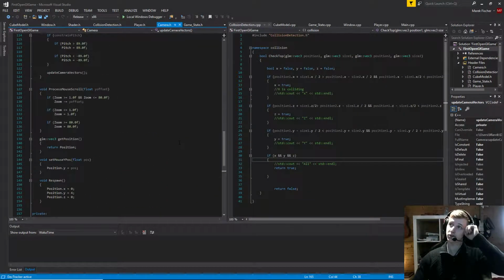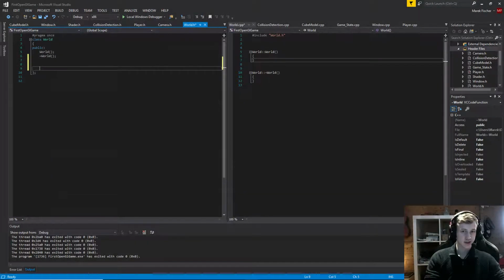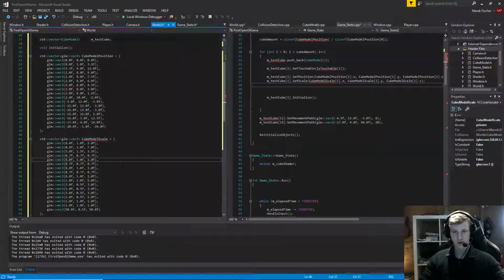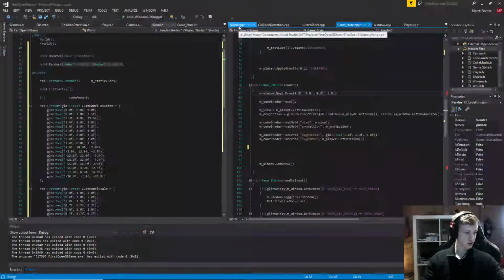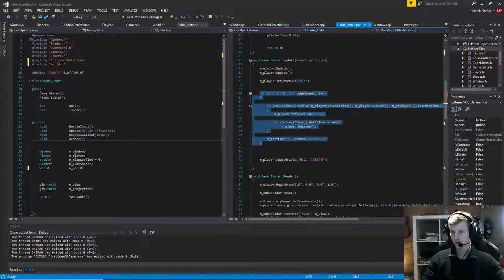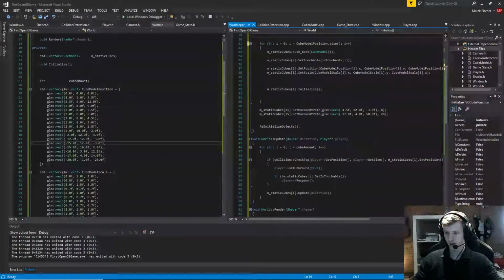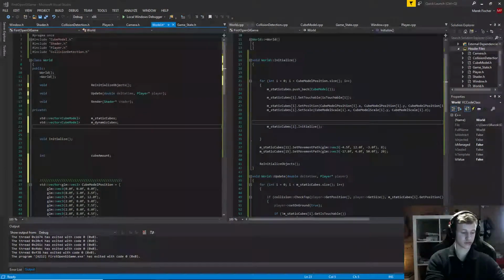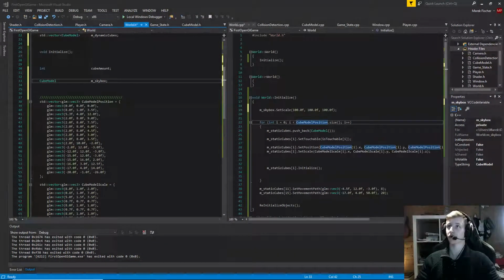Game development (C++/OpenGL)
Small live stream where i work on smaller projects for fun. I am self-taught and therefore probably have many bad habits so if you are here to learn, take everything with a grain of salt. I am of course open to criticism as i would like to improve as much as possible.